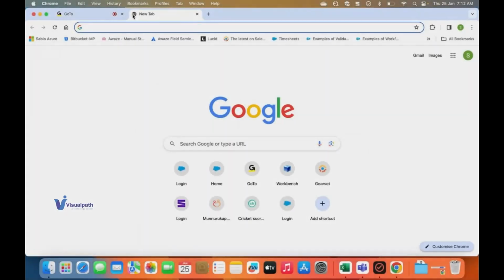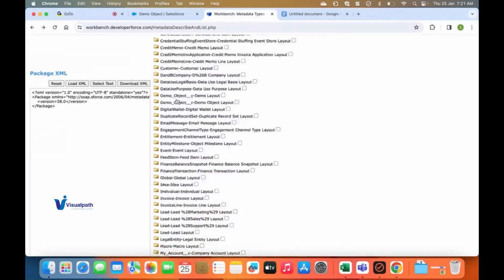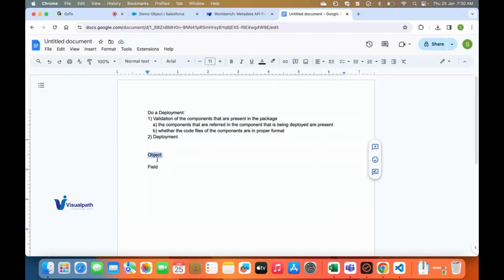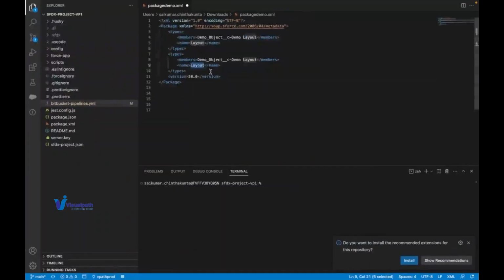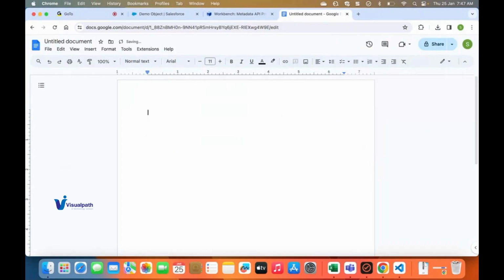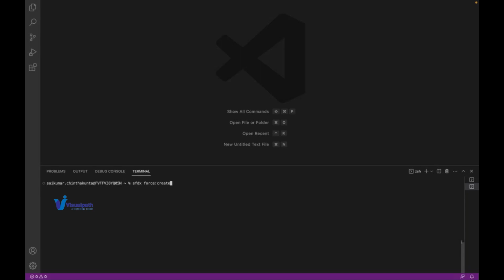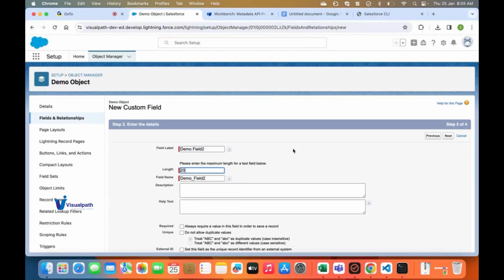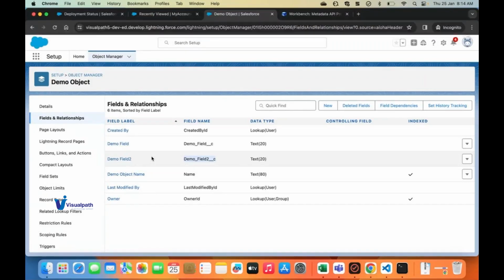Revolutionize Your Salesforce Development: A Deep Dive into DevOps with COPADO Excellence! Session 2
🔍 Ready to elevate your Salesforce DevOps game? Join us in Video 2 of our Salesforce DevOps with COPADO series as we delve into advanced use cases that will empower you to optimize your development processes and supercharge your Salesforce deployment workflow.
🚀 Key Highlights from Video 2: Advanced Use Cases Unveiled
🛠️ 1. Continuous Integration Mastery: Learn how to implement and streamline continuous integration processes with COPADO. Discover the power of automated testing, ensuring your code is robust and error-free before deployment.
🔄 2. Release Management Excellence: Dive deep into the world of release management. Explore COPADO's robust capabilities in managing multiple releases simultaneously, handling dependencies, and ensuring a flawless release strategy.
📊 3. Environment Strategies: Master the art of managing multiple environments effectively. From sandbox strategies to production deployment planning, acquire insights into best practices that will keep your development pipeline running smoothly.
🔗 4. Collaboration and Workflow Optimization: Unlock the secrets to enhanced collaboration among development teams. Explore COPADO's collaborative features and discover how to optimize workflows for maximum efficiency and productivity.
📈 5. Monitoring and Reporting: Gain a strategic advantage by learning how to effectively monitor and report on your Salesforce DevOps processes. Leverage COPADO's reporting capabilities to track key metrics and make informed decisions for continuous improvement.